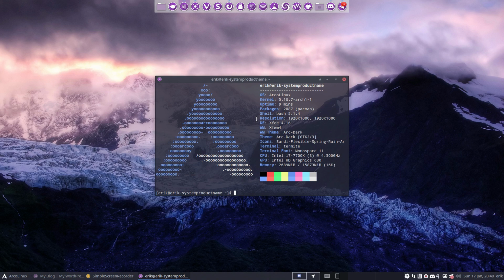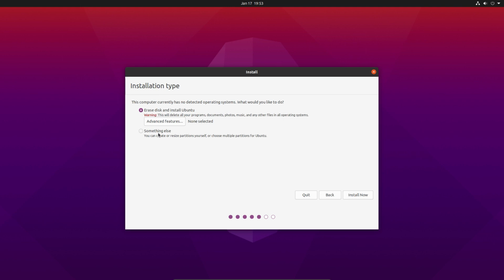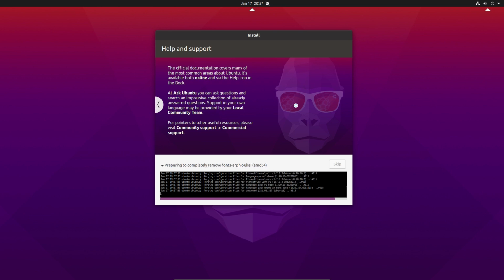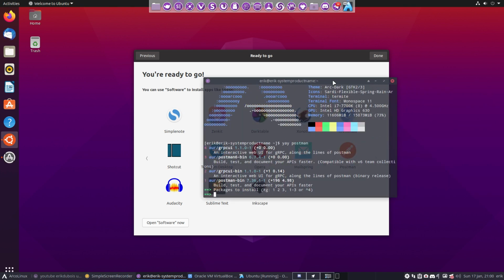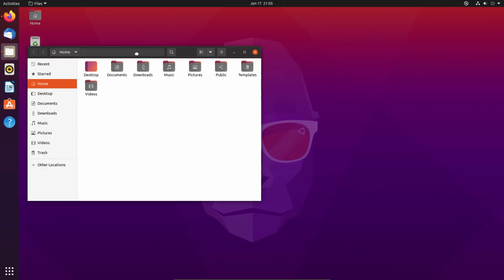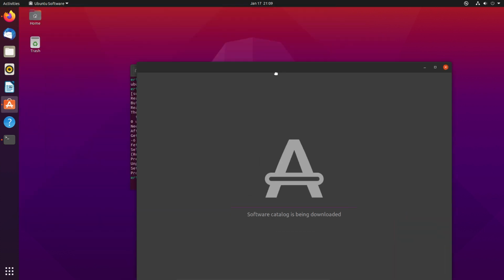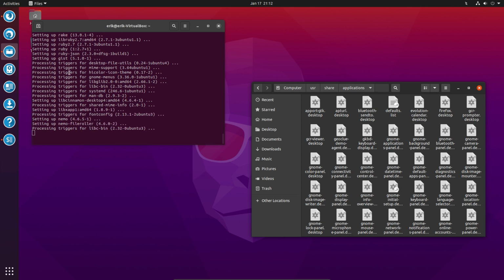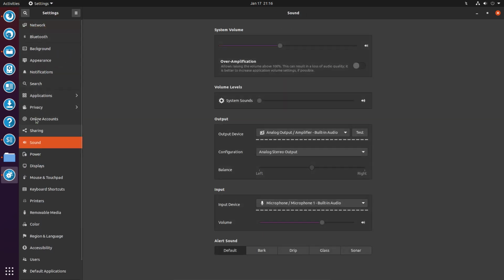Sardi and Surfn icons visiting Ubuntu 20.10